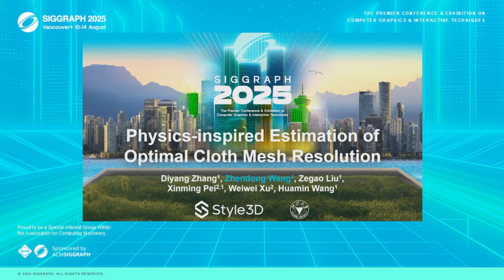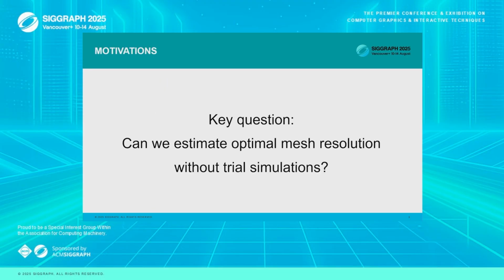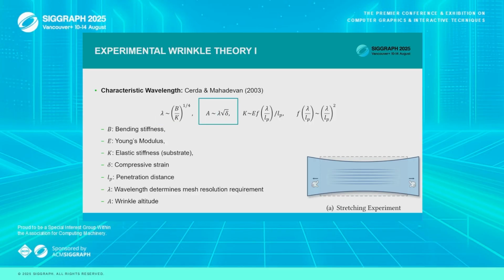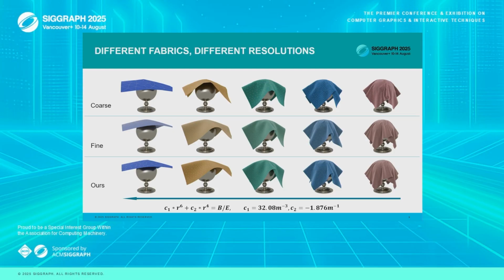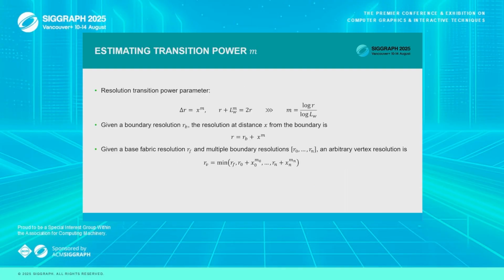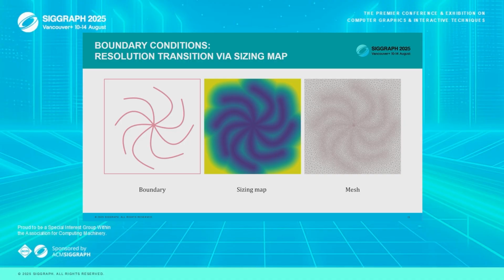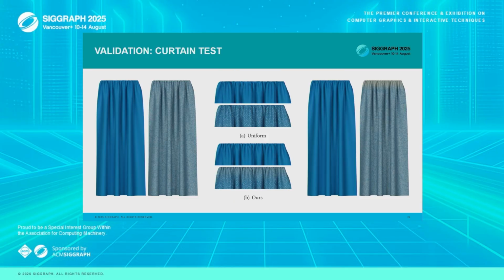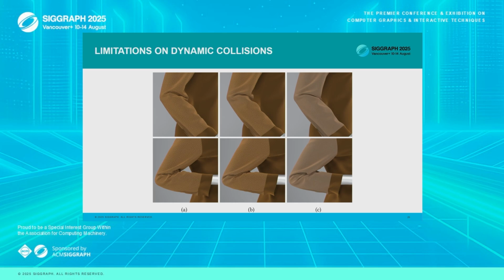Physics inspired Estimation of Optimal Cloth Mesh Resolution